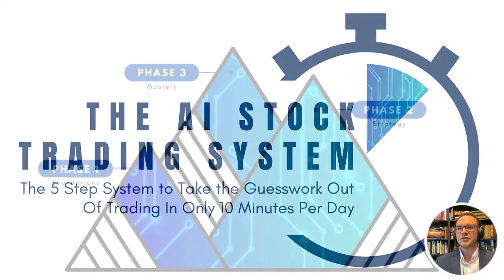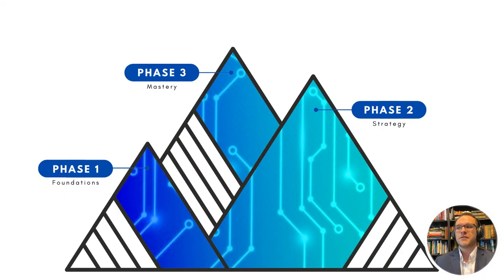🆕 Transform Your Trading Strategy 👉 Options Trading Solution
If you're interested to learn about transforming your trading strategy please check out

This video is presenting transform your trading strategy valuable information but also try to cover the following subject:
-options trading
-trading strategies that work
-trading transformation

 Something I noticed when I was searching for details on transform your trading strategy was the absence of pertinent information.
Transform your trading strategy nevertheless is a subject that I understand something about. This video for that reason should be relevant and of interest to you.

If you were trying to find more information about options trading or trading strategies that work did this video assist?
 Maybe you would like to comment listed below and let me know what else I can help you with or info on transforming your trading strategy.

Step #2: Want to See How We Use Artificial Intelligence To Get Win Rates As High as 90%, Without Wasting Any Time on Useless and Obsolete Technical Analysis... Go Right Now and see for yourself how they take the guesswork out of trading!